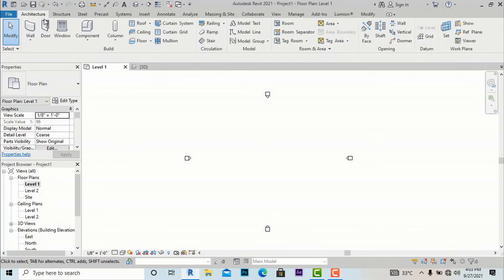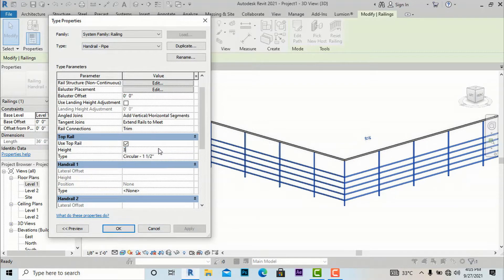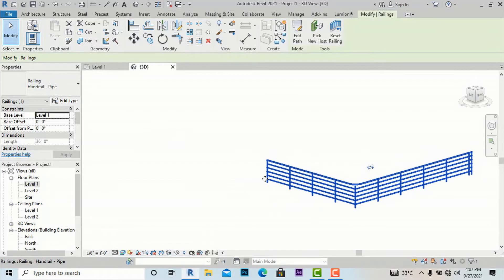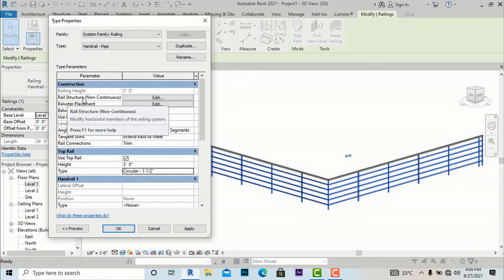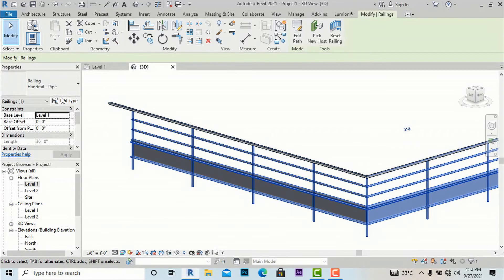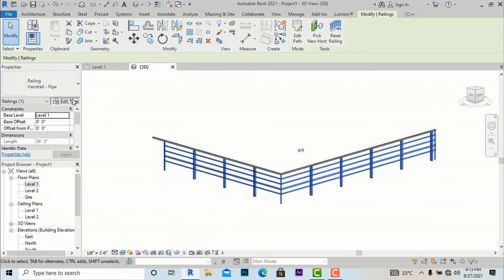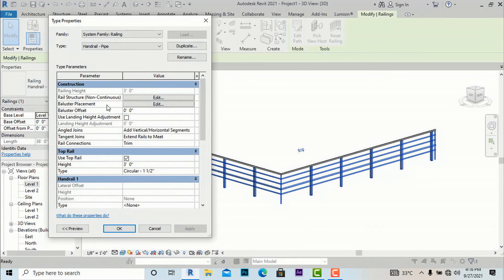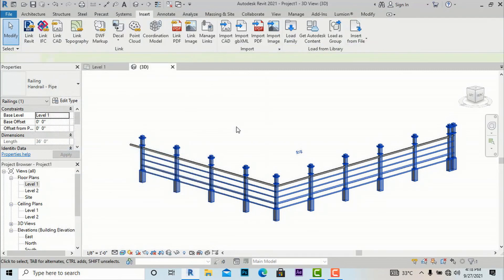RAILINGS AND BALUSTER SETTINGS IN REVIT(PART 31)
In part 31 the properties and more settings in railing and baluster profile is explained.